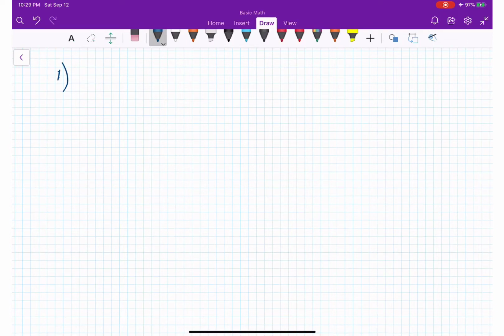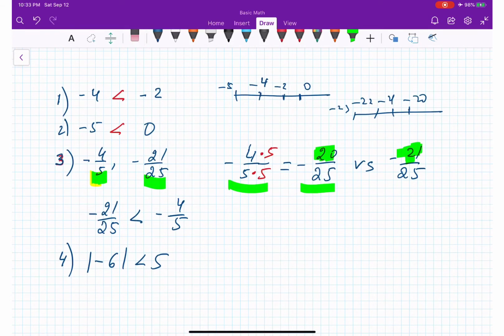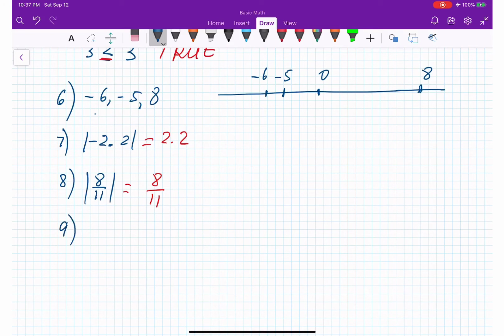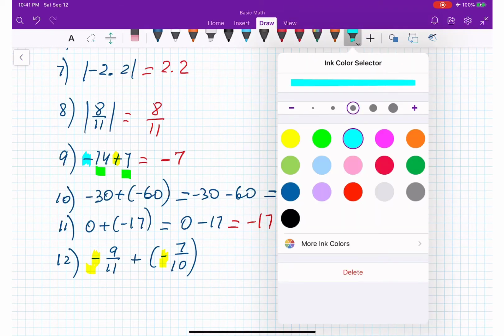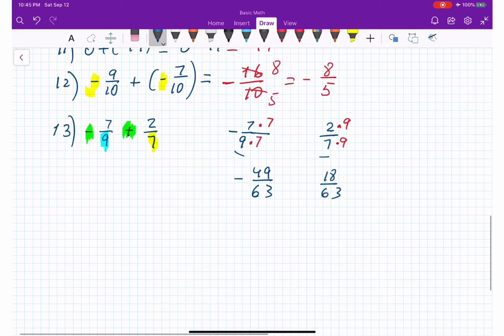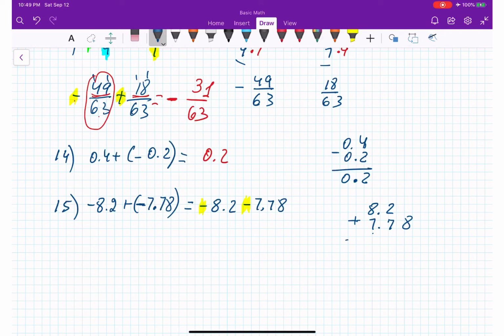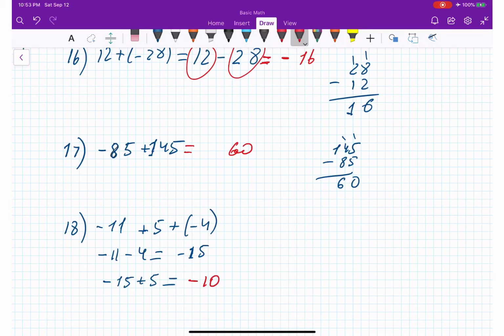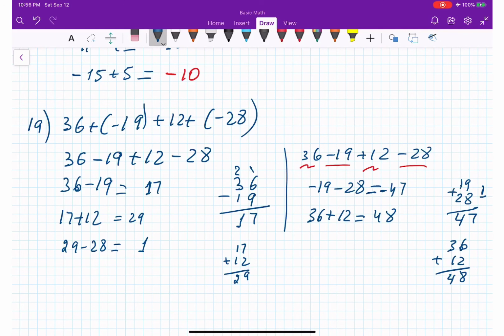Basic Math: Adding Real Numbers